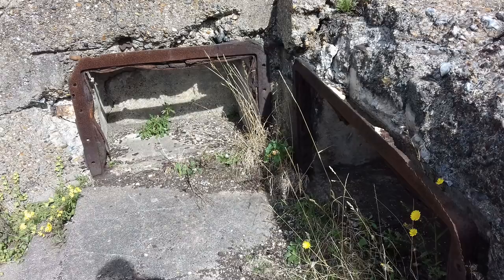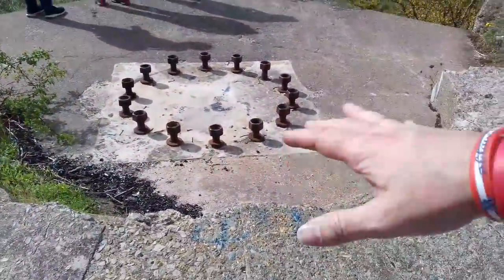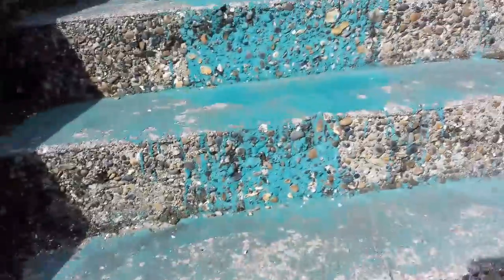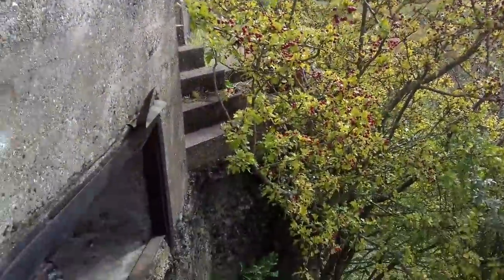EXPLORING GRAIN COASTAL DEFENCES KENT | PART 2 OF 3 | DUMMY BATTERY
In the second part of a 3 part series, I met up with the lads from Beyond The Point TV to go and explore the many coastal defences in Grain, Kent. In part 1 we explored Grain Tower out in the River Medway whilst the tide was out and I had a Canadian Ration Pack.
In this part we explored the Dummy Battery, a small ruinous gun battery on the mainland at Grain, overlooking the tower and Isle of Sheppey.

IF YOU LIKE HISTORY, PLEASE CHECK OUT THE BEYOND THE POINT TV WEBSITE AND CHANNEL: